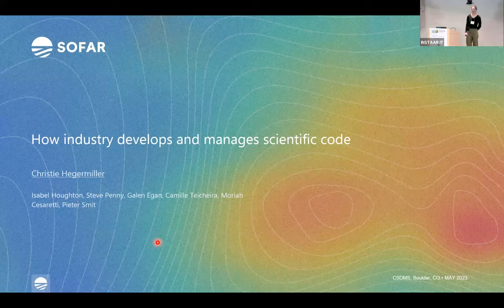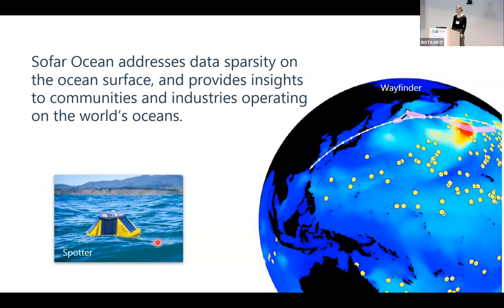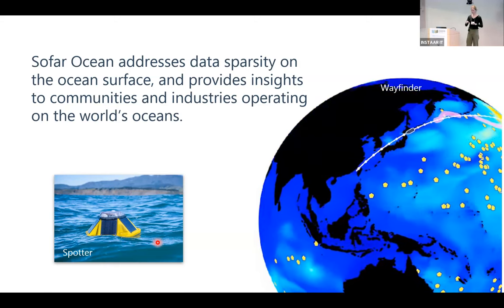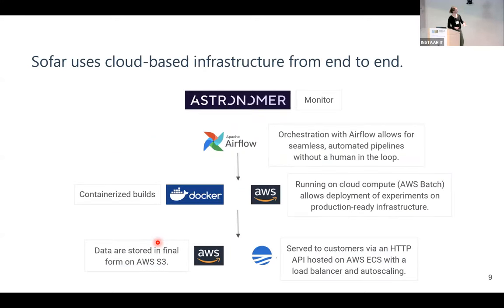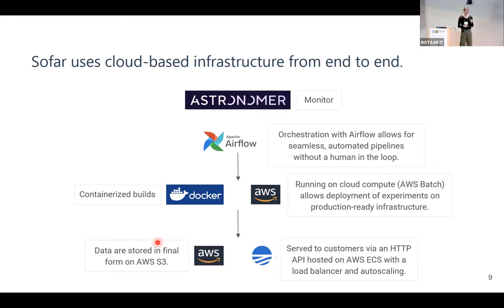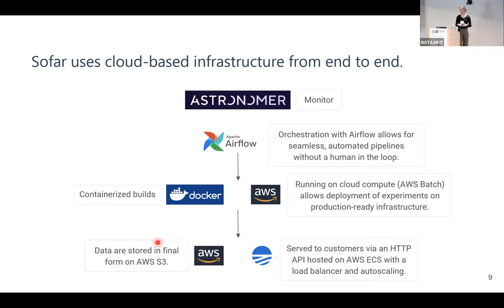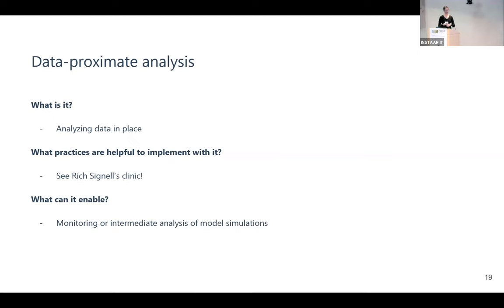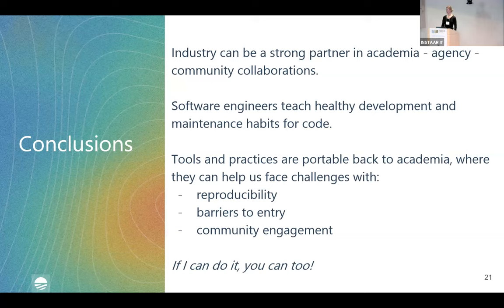CSDMS meeting 2023 by Christie Hegermiller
How industry develops and manages scientific code